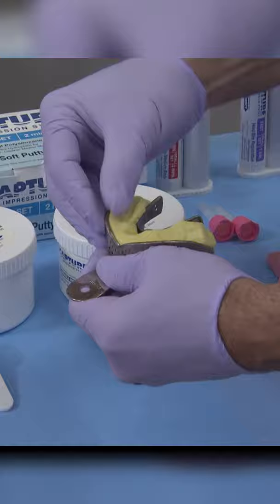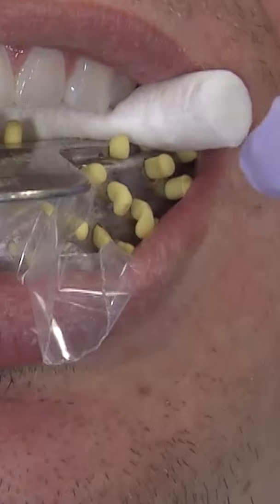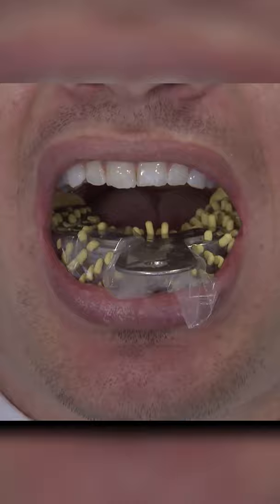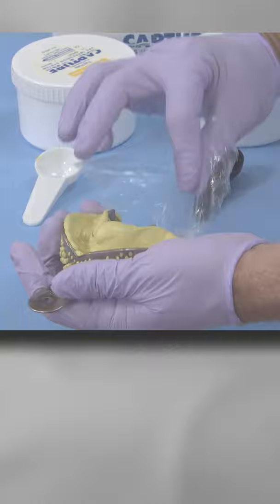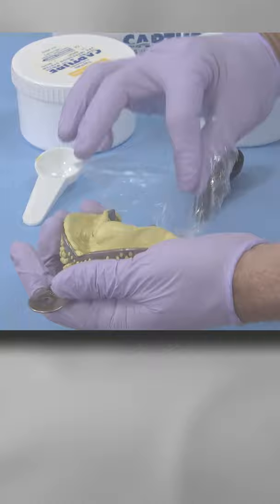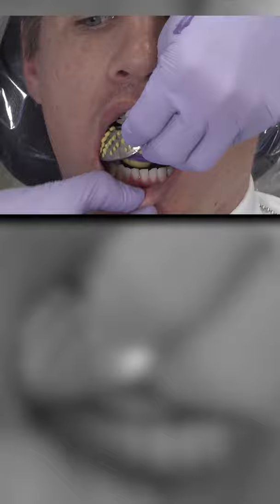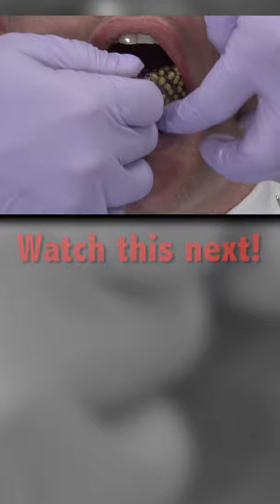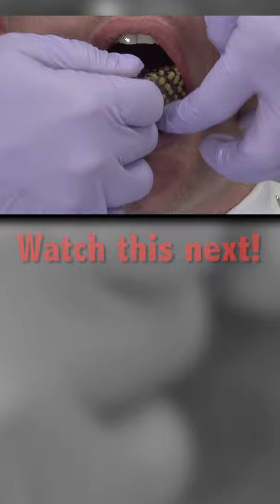Taking a Full-Arch IMPRESSION for Mandible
In this episode, registered dental assistant Will Schmidth shares his go-to full-arch impression technique for mandible.